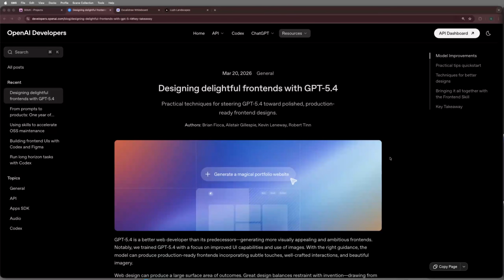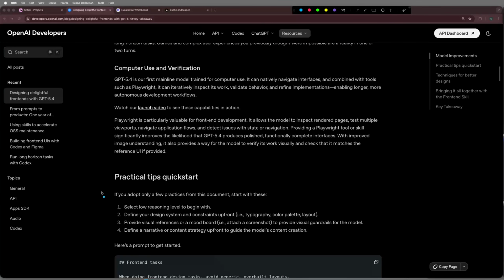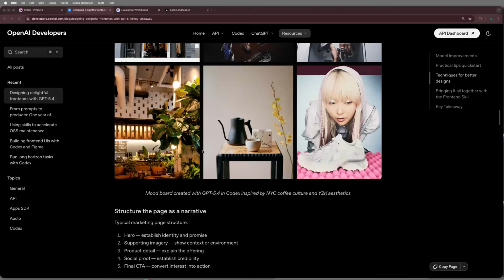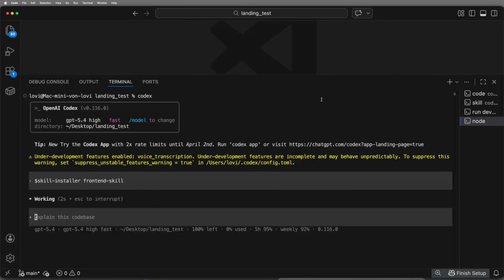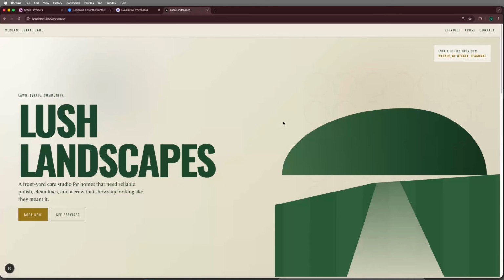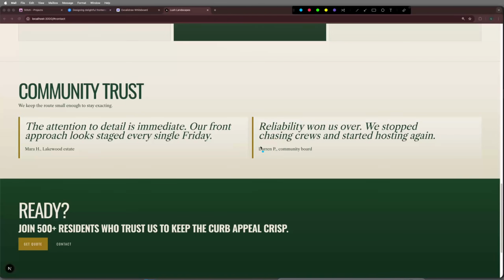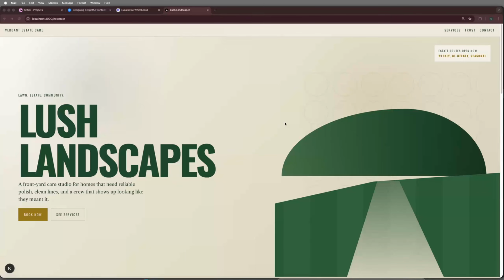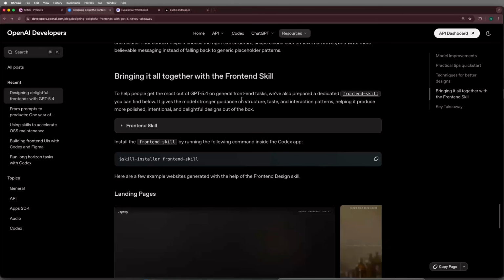OpenAI Just Dropped a New Codex Frontend Skill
I tested OpenAI’s new Codex frontend skill and used it to build a website.

In this video, I break down the prompt, show the setup, and walk through the final result to see whether this is actually useful for frontend design and website generation.

This is a practical review, not just a recap, so you can see the workflow and the output in action.